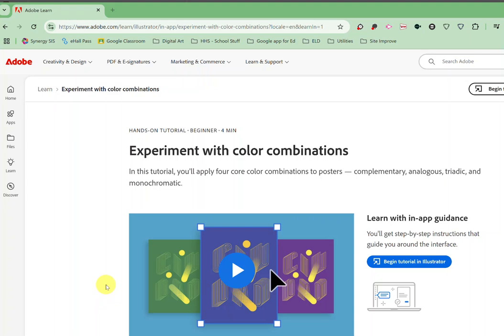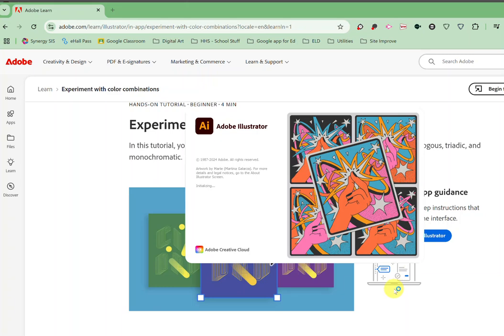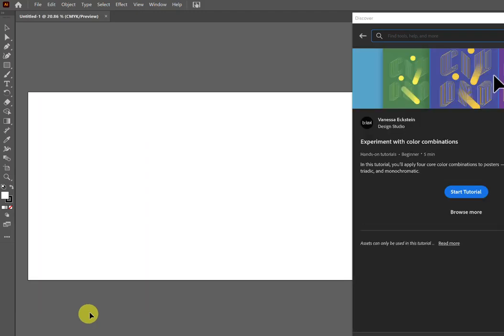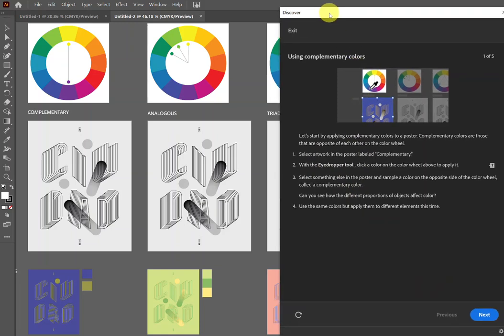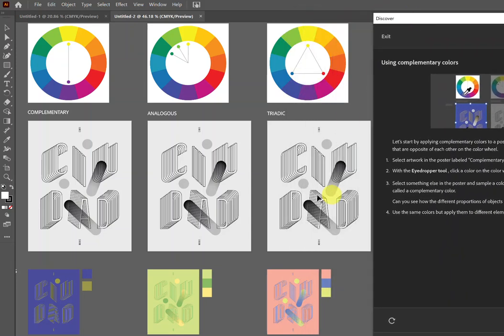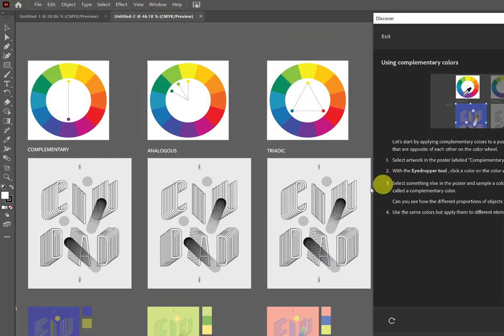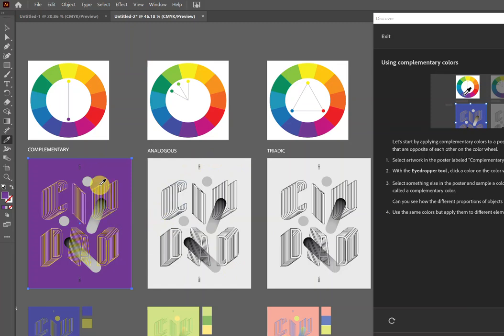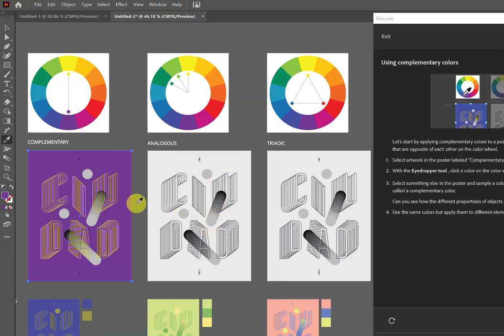Illustrator Project 3: Tutorial on Color Combinations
Short guide to get your started with the in-app tutorial